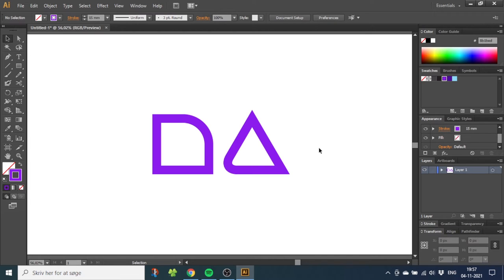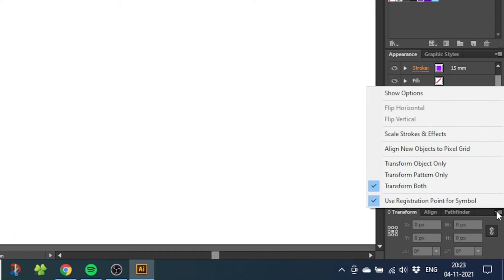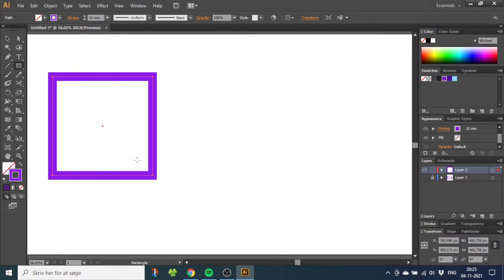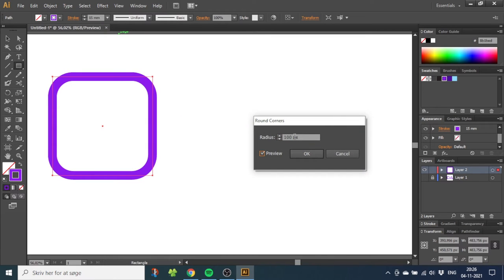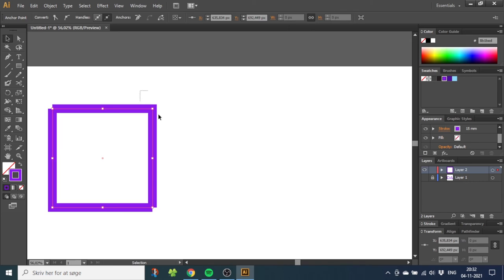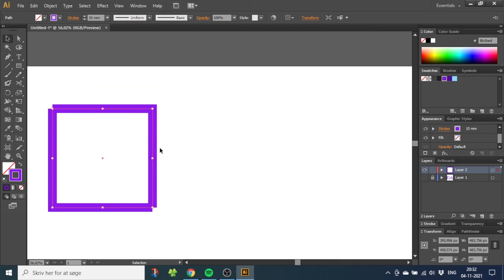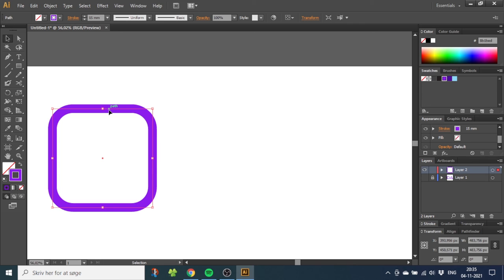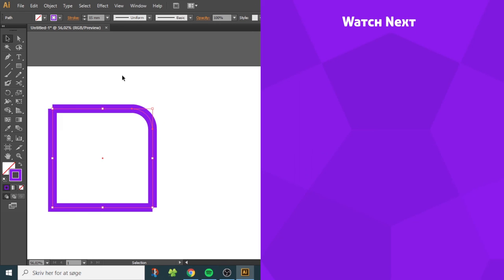How To Round Corners In Adobe Illustrator CS6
A quick tutorial on how to round corners in adobe illustrator CS6 where we dont have the easy CC features. This video shows both how to do all corners and individual corners on a square or other shapes.
HOTKEYS for MAC users
CTRL = Command
ALT = Option